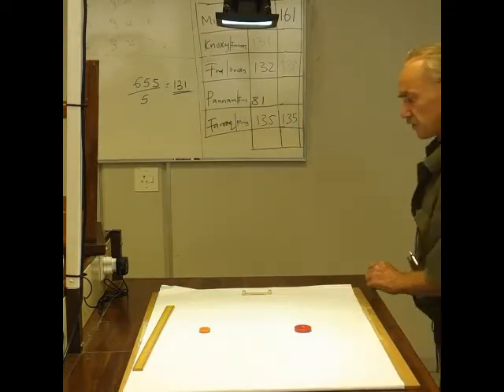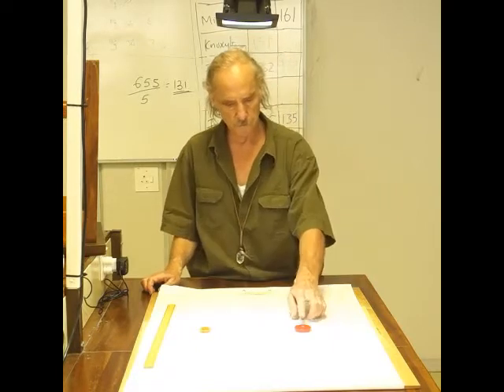An introduction to conservation of linear momentum experiment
An introduction to the conservation of linear momentum (CLM) experiment as done in the first year Physics practicals at the University of Pretoria